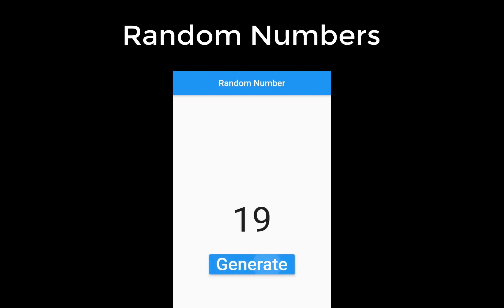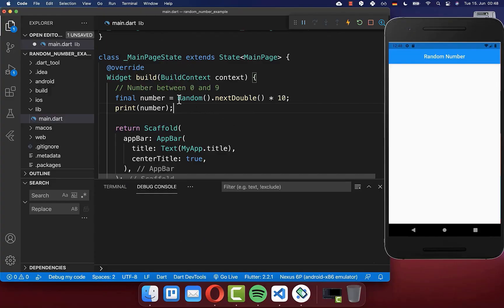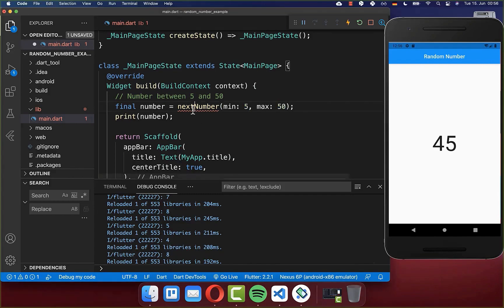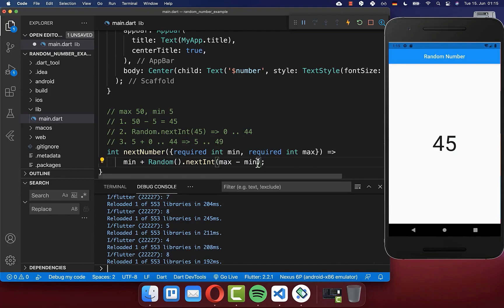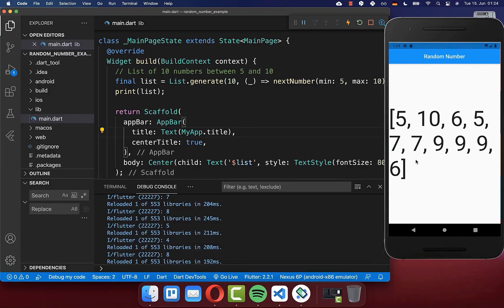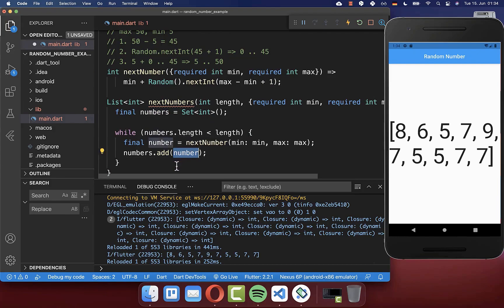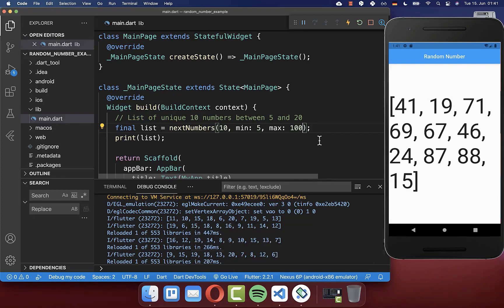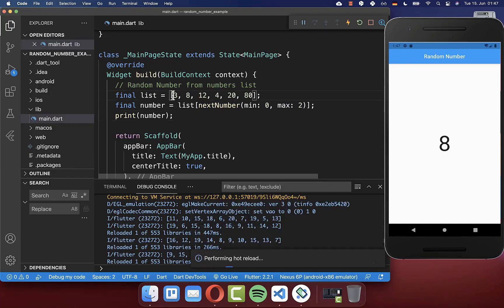Flutter Tutorial - How To Create A Random Number | Random Number & Random Data List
How to create a Random Number, a Random Number within a range and a Random Data List in Flutter.

TIMELINE
0:00 Introduction Create A Random Number
0:05 Generate Random Double Value
1:17 Generate Random Number / Generate Random Int Value
2:20 Generate Random Number Within Range
4:33 Generate Random List / Generate Random Values
5:12 Generate Unique Random Numbers Without Duplication
8:01 Shuffle List / Get Random Element From A List